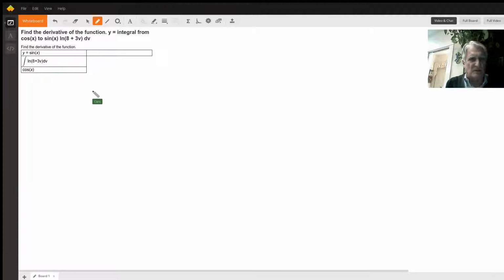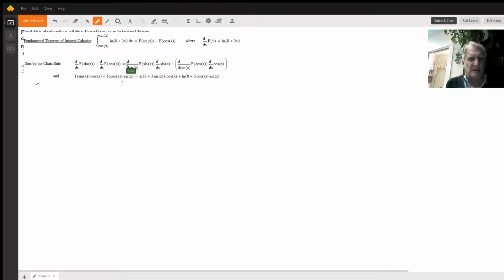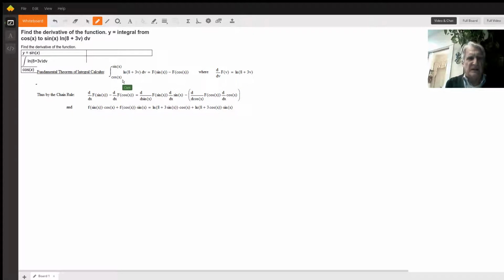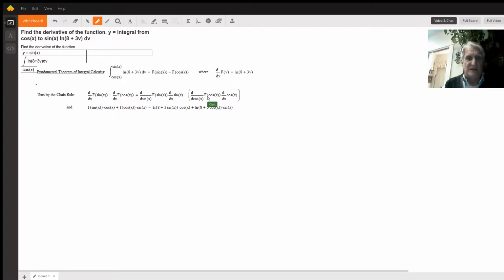Using the Fundamental Theorem of Integral Calculus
Question: Find the derivative of the function. y =  integral from cos(x) to sin(x) ln(8 + 3v) dv

y = sin(x)

 ln(8+3v)dv

cos(x)

Answered By:

Clark N.
Physics and Mathematics tutor, Harvard-trained with NASA experience